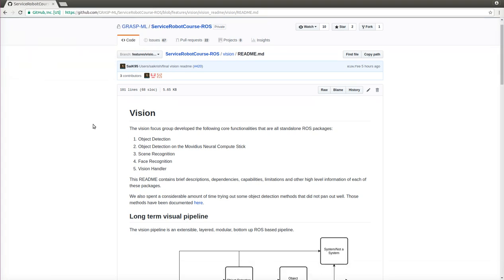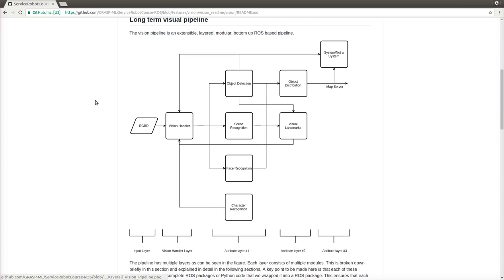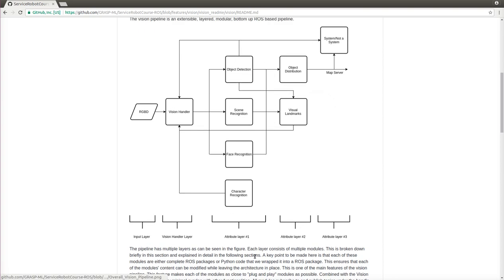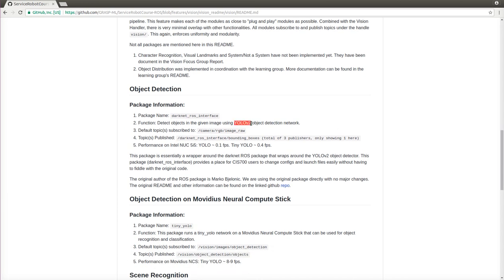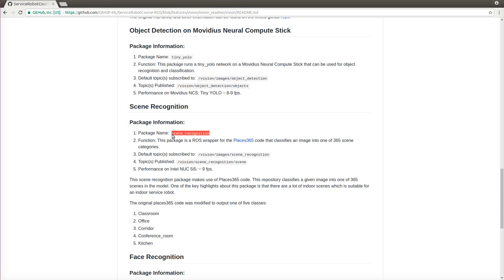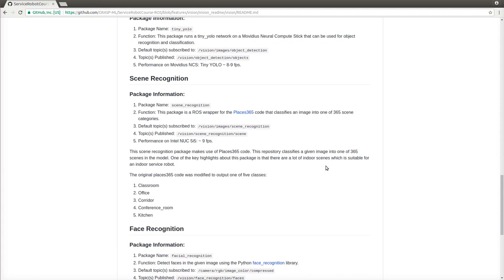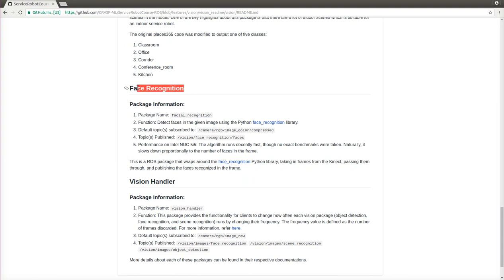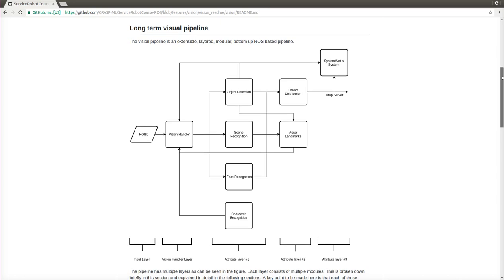CIS700 Fall 2017 Vision Focus Group Video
A video highlighting the accomplishments of the vision focus group of CIS700 during Fall 2017.